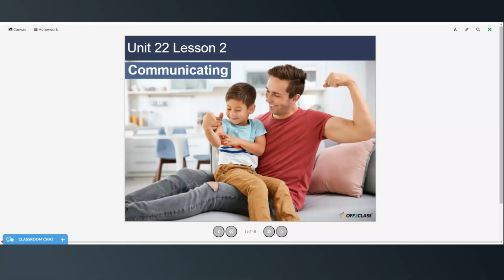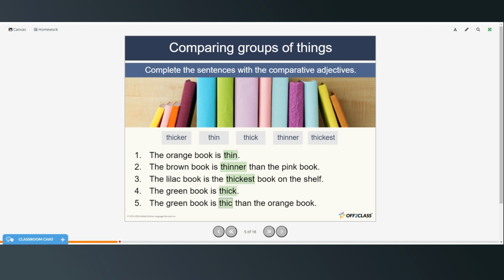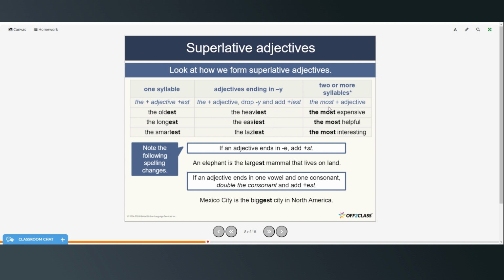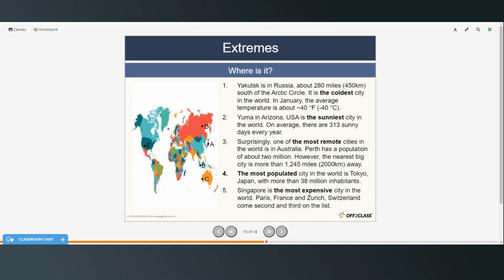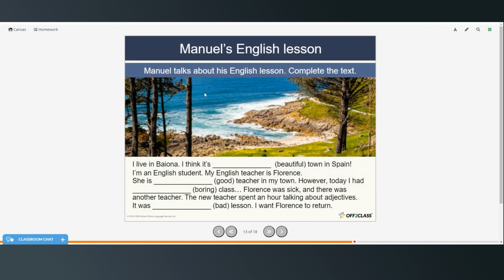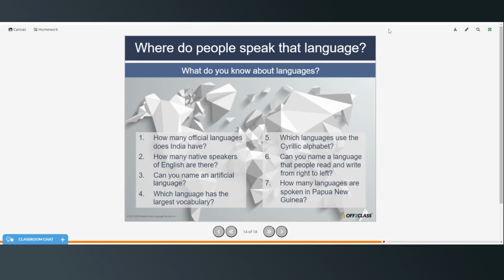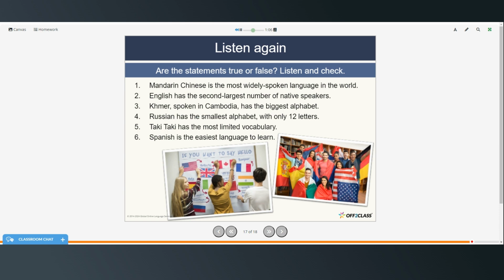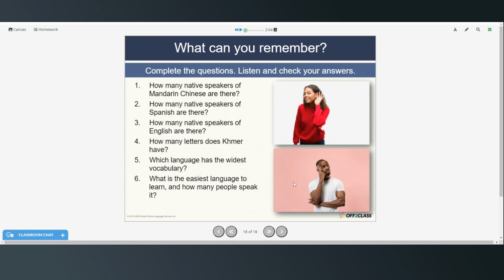Using Superlative Adjectives - Adult High Beginning ESL (A2)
Want to improve your English grammar skills? In this A2-level ESL lesson, you'll learn about superlative adjectives

👉 Perfect for beginning to high beginning learners
👉 Learn the superlative forms of regular and irregular adjectives
👉 Learn the spelling rules for superlative adjectives